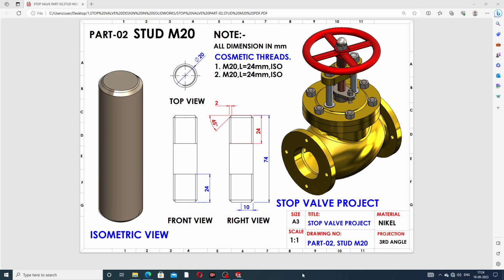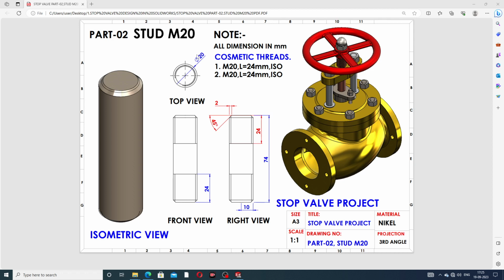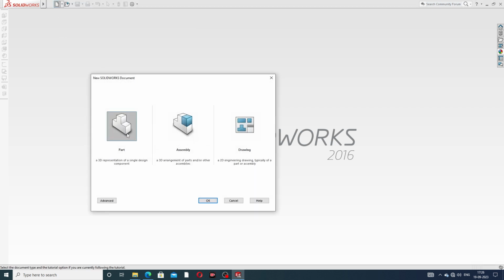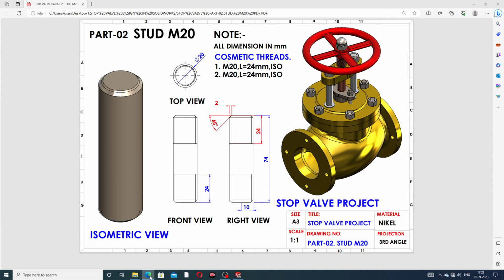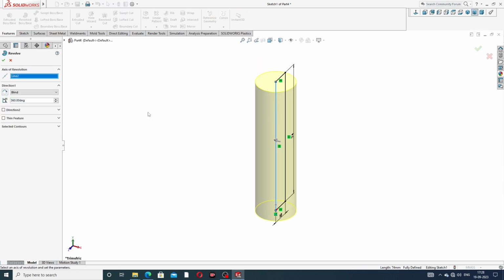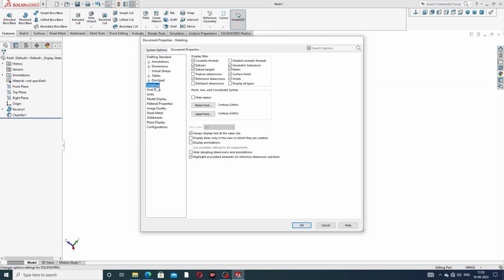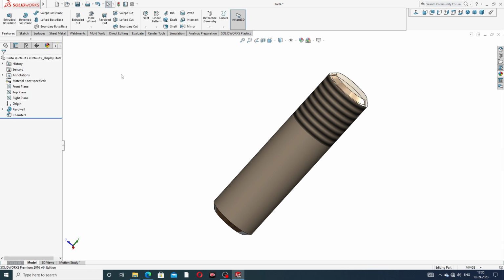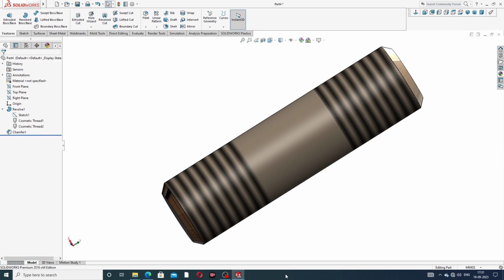SKETCH STOP VALVE PROJECT DESIGN AND ASSEMBLE IN SOLIDWORKS// PART-02, STUD M20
Main Topics:
1. AUTOCAD Tutorial for Beginners & Advance.( 2D sketching Drawing, 3D Modeling Design and Isometric Design, Industrial Projects Design All Easily Learn in AutoCAD Software).

2. SOLIDWORKS Tutorial for Beginners & Advance.( 2D Sketching Drawing, 3D Modeling Design, Surface Modeling Design, Sheet Metal Design,  Weldments design, Assembly Process, Drafting Process, Simulation Process, Industrial Projects Design All Easily Learn in SOLIDWORKS Software).

3. CATIA V5 Tutorial for Beginners & Advance.(2D sketching Drawing, 3D Modeling Design, Wireframe and Surface Design, Generative Sheet Metal Design, Assembly Process, Drafting Process, Simulation Process, Industrial Projects Design All Easily Learn in CATIA V5 Software).

4. ANSYS workbench Tutorial for Beginners & Advance.(2D Sketching Drawing, 3D Parts Design & Analysis, Surface Parts Design & Analysis, Sheet Metal Parts Design & Analysis, Industrial Projects Design & Analysis All Easily Learn in ANSYS Workbench Software).

5. GD&T Tutorial for Beginners & Advance.( GD&T AutoCAD Software, GD&T SOLIDWORKS Software, GD&T CATIA V5 Software, Industrial GD&T All GD&T Learn Easily).

6. NEW Update COMPUTER Knowledge.(New update computer parts, New update software knowledge, New update any notifications related to computer knowledge).